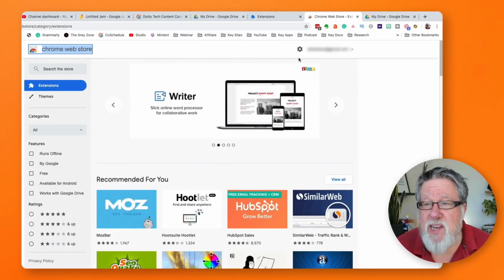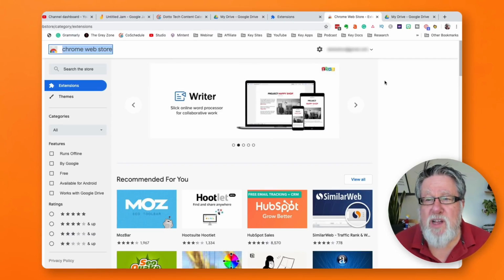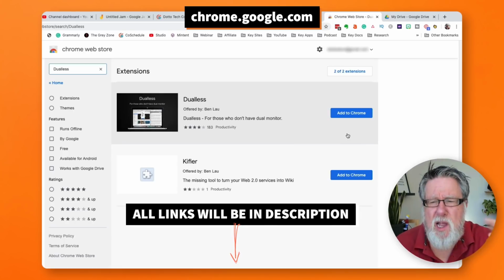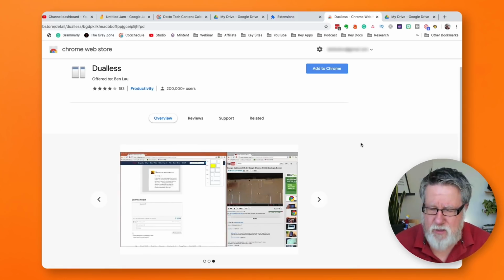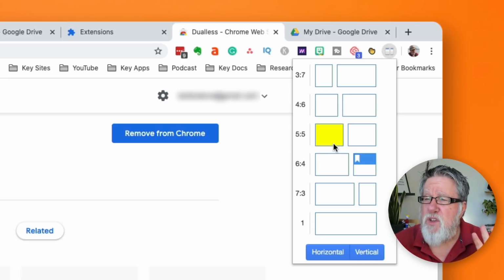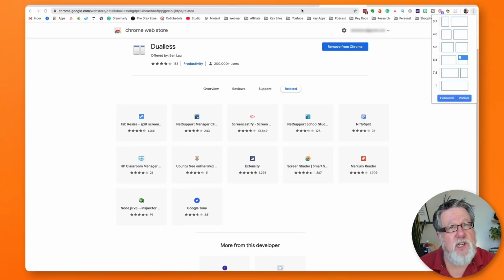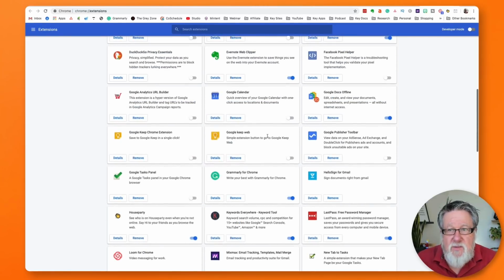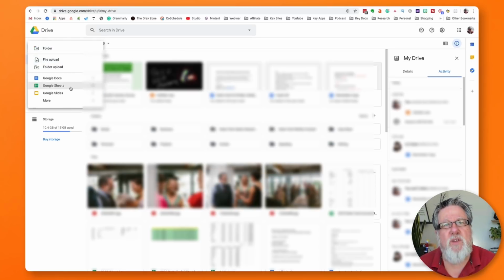How To Install Chrome Extensions - Quick Tutorial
How to install Chome Extensions.

Links from this video:
Chrome Web Store (for all extensions)